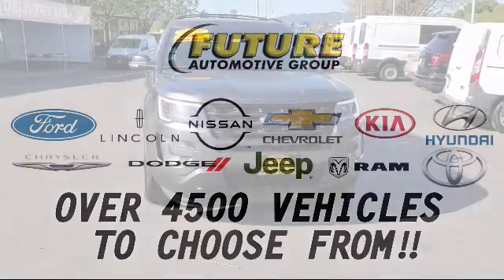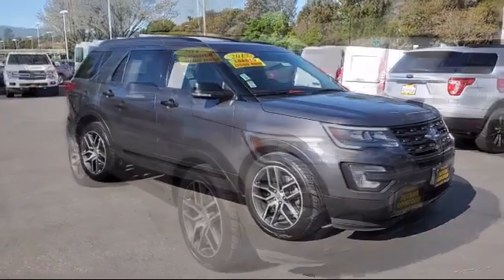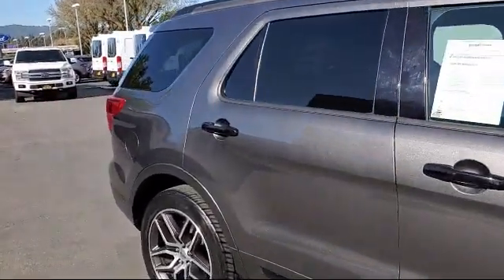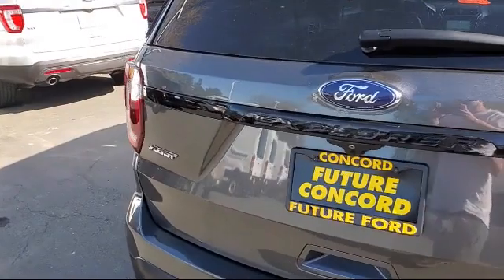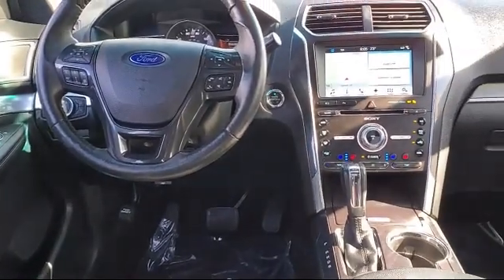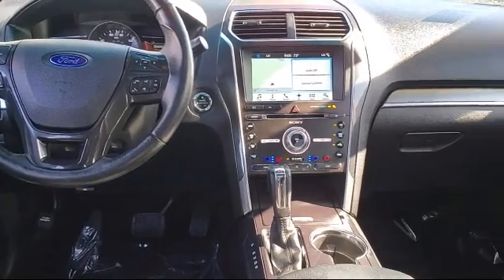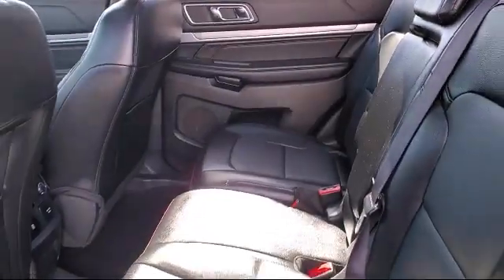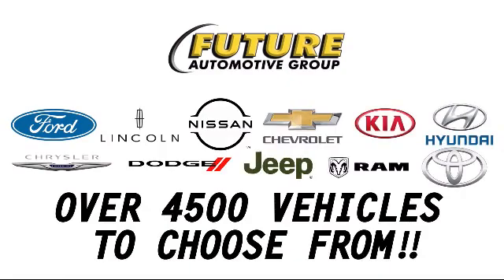2017 Ford Explorer Sport Sport Utility Concord San Jose Fremont Hercules Sacramento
2017 Ford Explorer Sport Sport Utility Stock Number: F25203A Vin:1FM5K8GT1HGA16401.

2285 Diamond Blvd.